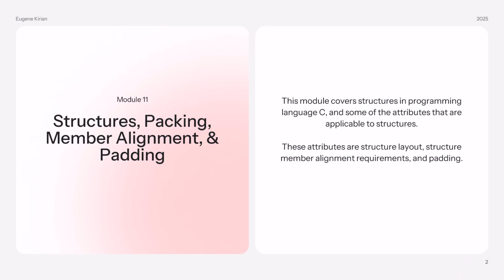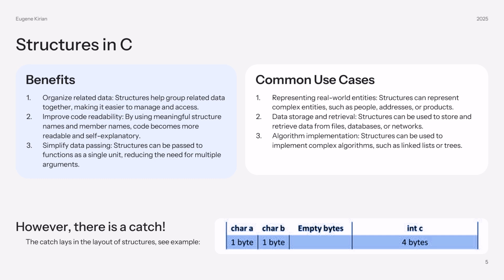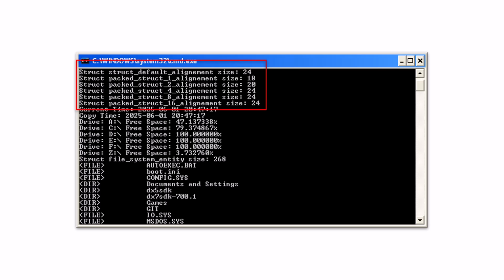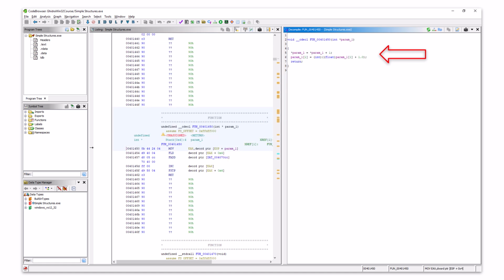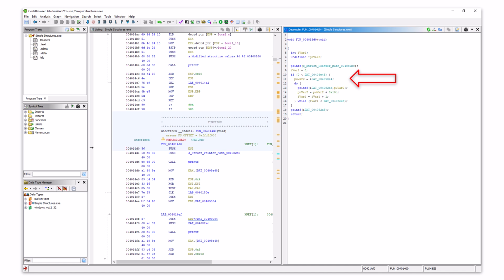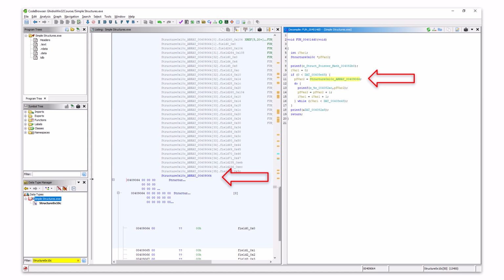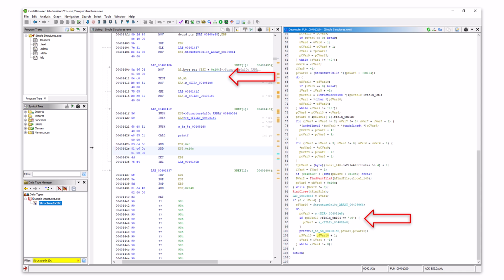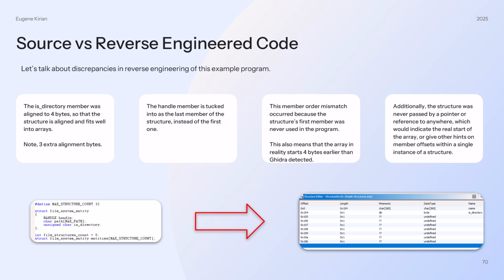11. Introduction to Reverse Engineering: Structures, Member Alignment, & Packing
Introduction to Software Reverse Engineering: Structures, Member Alignment, & Packing

In this module, we will explore structures in C, discuss some of their intrinsics when it comes to memory layout, and reverse engineer a new example program.

Time stamps:
00:00 Introduction to Software Reverse Engineering
00:14 Structures, Packing, Member Alignment, & Padding
01:04 Structures in C
03:08 Structure Layout
04:11 Compiler-Specific Packing
05:18 Example 1
06:46 Example 2
07:35 Example 3
10:32 Arrays of Structures
10:56 Example 4
19:26 Reverse Engineering Structure Definition Discrepancy
20:23 Next Module...
20:36 Software Reverse Engineering Book
21:16 Thank you!